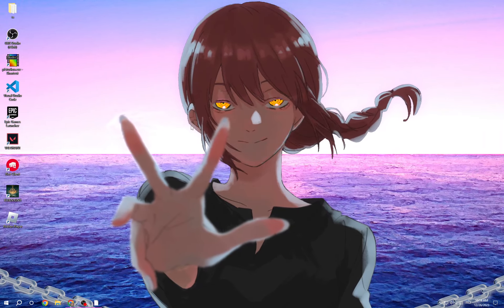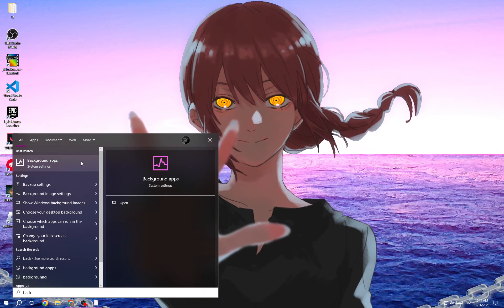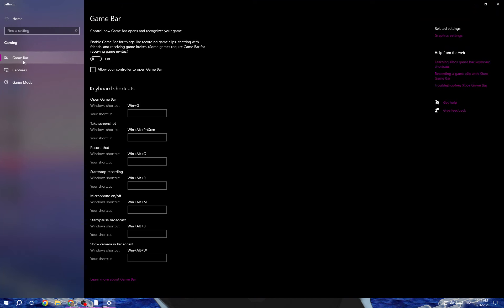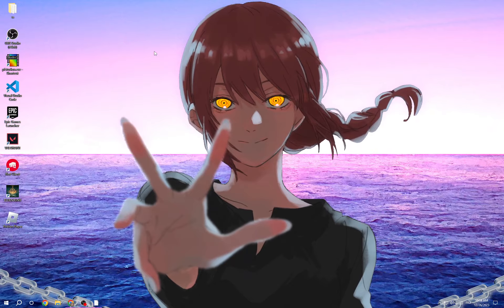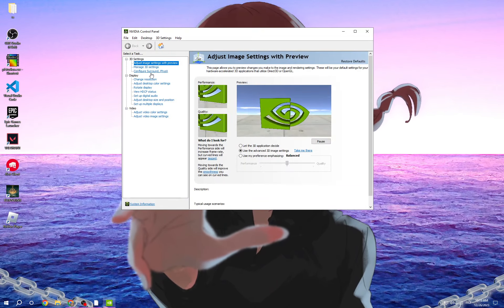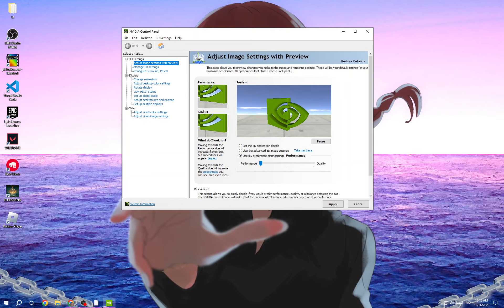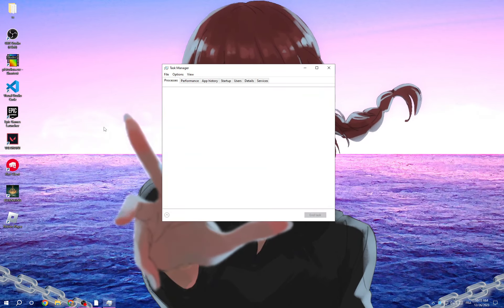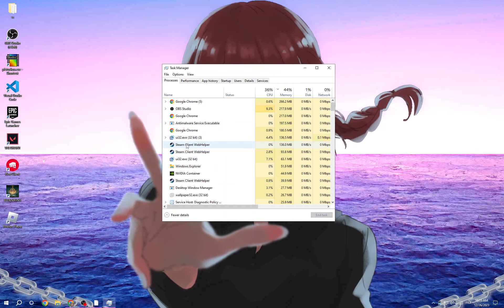How to Fix Roblox Lag & Low FPS: Proven Methods! 2024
in this video we discuss :

Experiencing lag and low FPS while playing Roblox can be frustrating, impacting your gaming experience. This comprehensive guide offers step-by-step solutions and quick fixes to improve performance. Troubleshoot issues and optimize settings to solve lag and low FPS problems effectively. Follow this tutorial for proven methods that will help you achieve smoother gameplay and eliminate performance issues on Roblox.